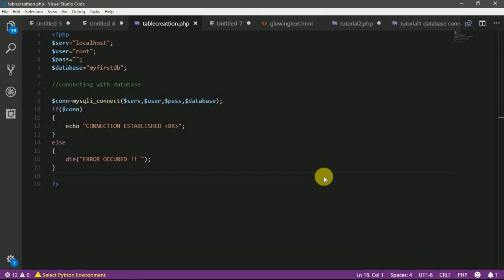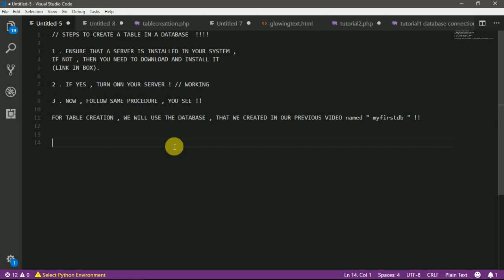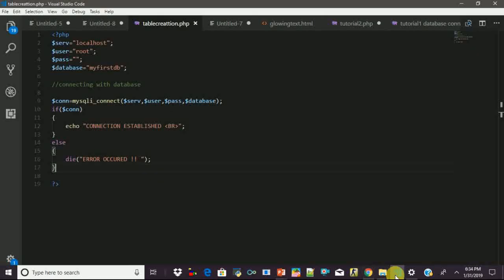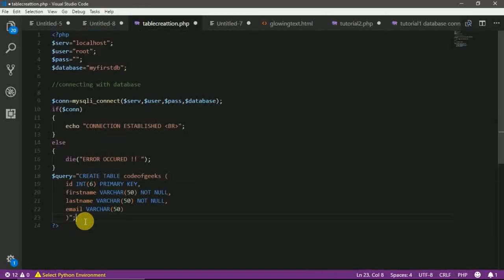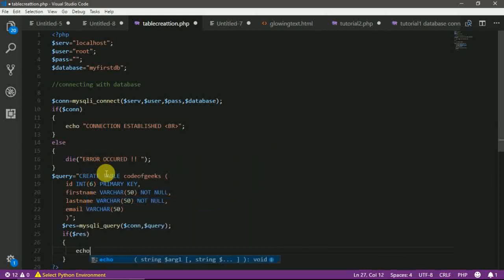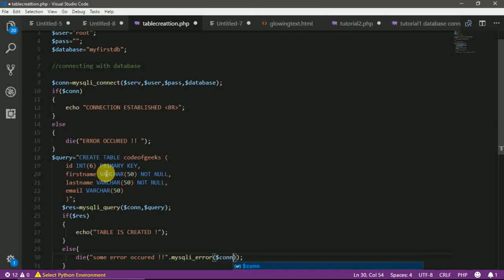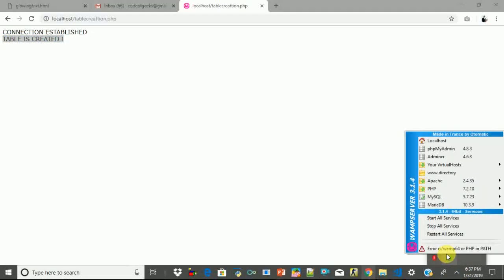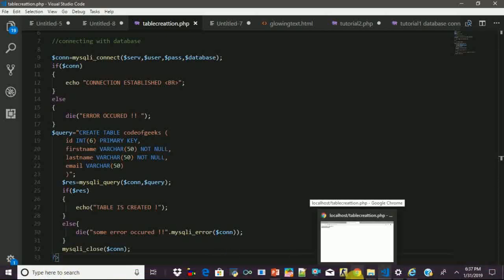Creating a table in database using php : PHP Database Connectivity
In this video tutorial , you will learn to create a new table in database using php code .